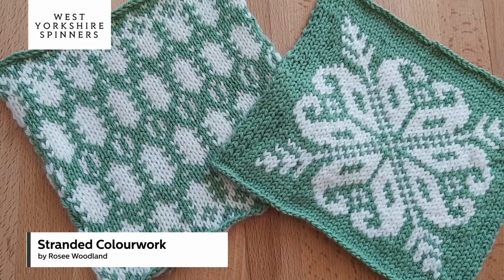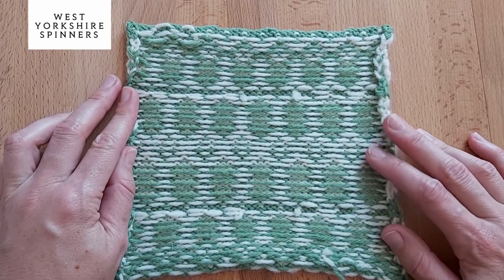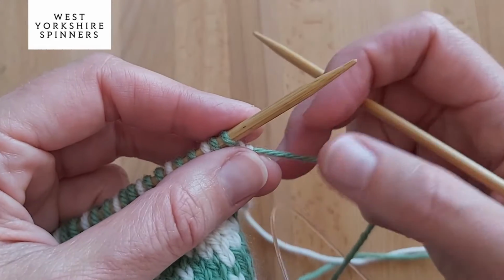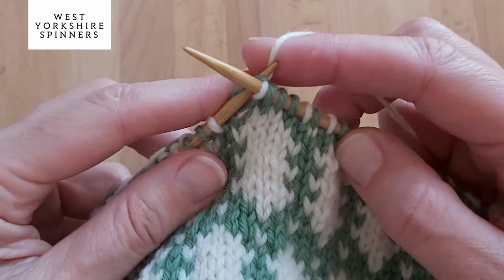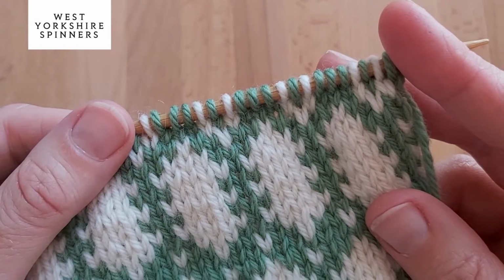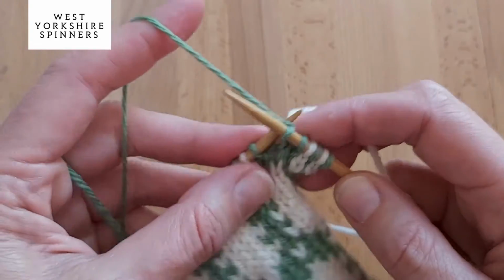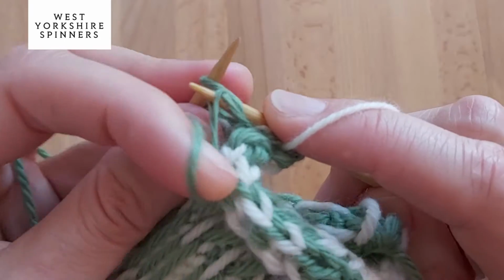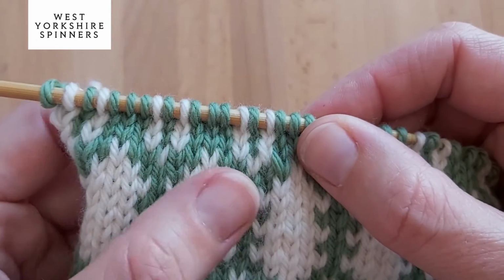Stranded Colourwork with Rosee Woodland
Rosee Woodland guides us through stranded colourwork knitting in this tutorial taken from our Botanical Garden Colourwork Blanket collaboration. Techniques discussed include stranded colourwork, colour dominance and two handed stranded colourwork.